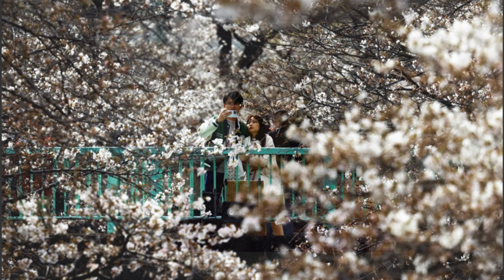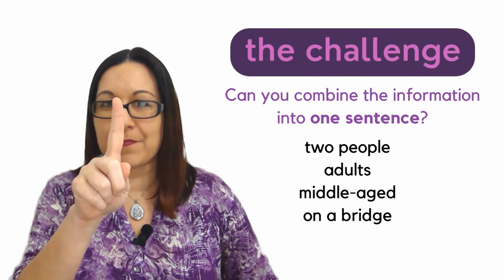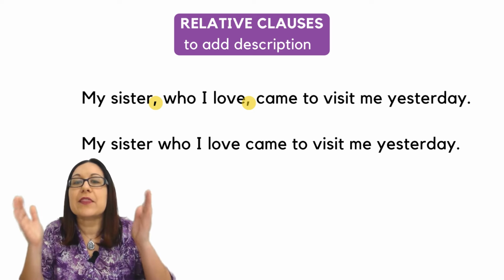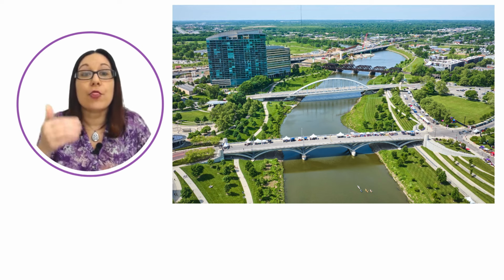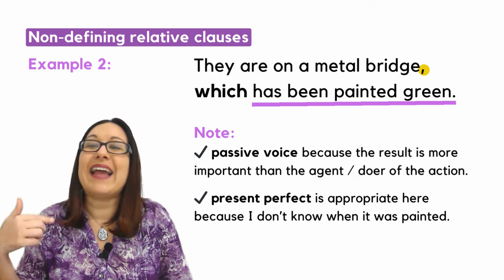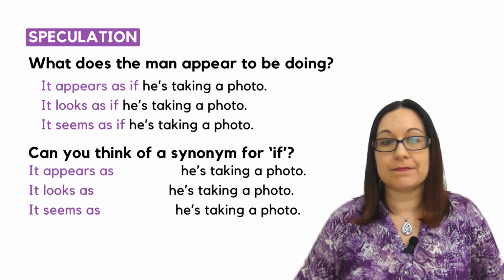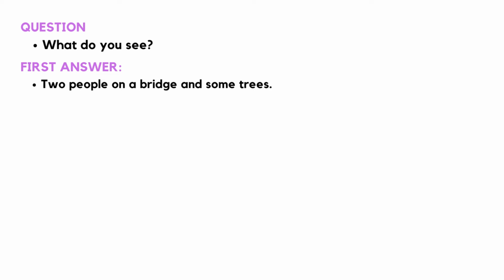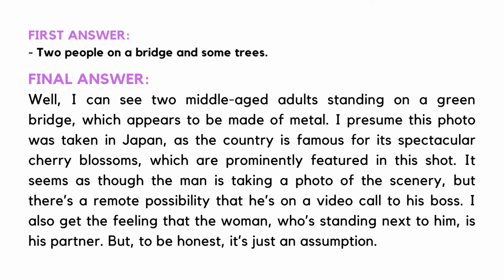Level up English step-by-step | non-defining relative clauses, C1 vocabulary, collocations, IELTS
Follow me step-by-step to learn how to use non-defining relative clauses to add detail and C1 vocabulary to speculate.  (and lots more!)

Don’t miss my final language analysis at the end of this video!

This is the perfect video if you are preparing for IELTS, FCE, or CAE exams.

I’ve been teaching English to adults for 20 years and I’m happy to give you feedback on your sentences.

Introduction video how to level up your English using photos (watch it – it’s good!)

00:00 – start
01:38 – collocations
02:22 – today’s photo
03:20 – expand into sentences
03:45 – Irregular plurals / Formal vs Informal register / Connotations
04:30 – Pronunciation (UK vs US accent)
05:13 – Compound adjectives
06:01 – Prepositions
06:28 – CHALLENGE 1
07:08 – My examples
07:36 – LEVEL UP GRAMMAR: RELATIVE CLAUSES
12:40 – Describing the bridge
13:02 – CHALLENGE 2
13:30 – Examples
17:15 – Speculation
19:47 – LEVEL UP VOCABULARY: B1-C1 VERBS TO SPECULATE
21:10 – Reckon
21:34 – suppose
21:55 – suspect
23:08 – surmise
24:07 – Idiom: to cover all my/the bases
24:26 – assume
25:55 – CHALLENGE 3
26:40 – My example
27:37 – LEVEL UP OUR FULL ANSWER (with explanation)
31:32 – FINAL TRANSFORMATION
32:28 – Main takeaways

Today’s photo from REUTERS, taken by the talented photographer ISSEI KATE on April 2, 2024